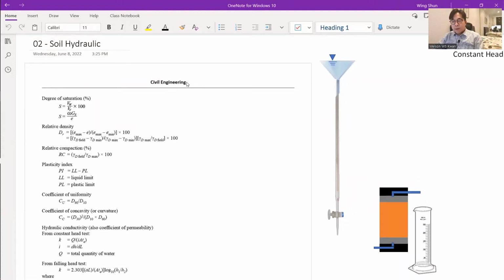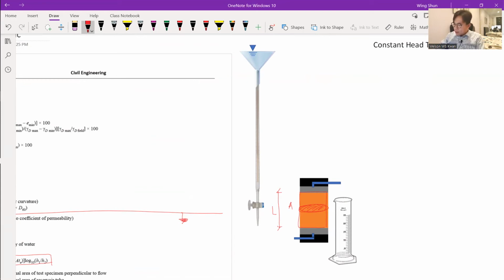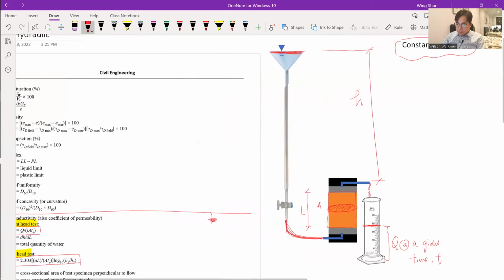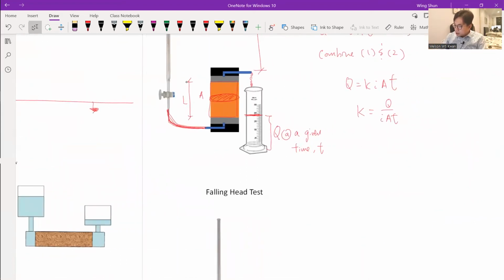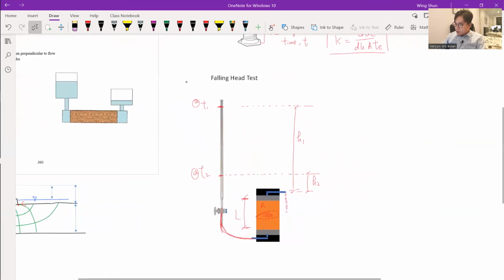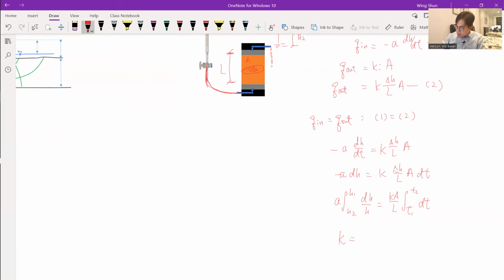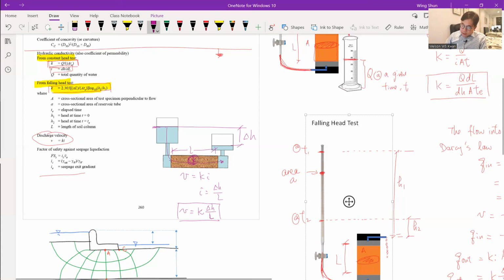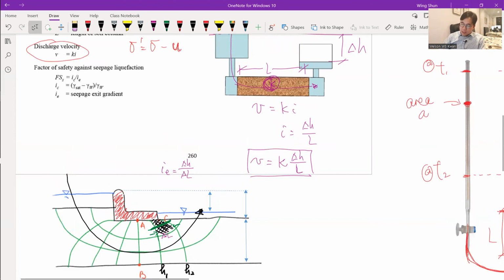FE Exam (Civil Engr.) Prep.- Geotech - 02 - Soil Hydraulic - Background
02:28 Constant head test
11:26 Falling head test
18:22 Discharge velocity
20:09 Factor of safety against seepage liquefaction

If you enjoyed this content and found it helpful, please consider supporting by using the Super Thanks feature. Your support helps us continue to create valuable content for you!

Welcome to Prof. Welson Kwan's FE exam prep Overview (Civil Engr. - Geotech).